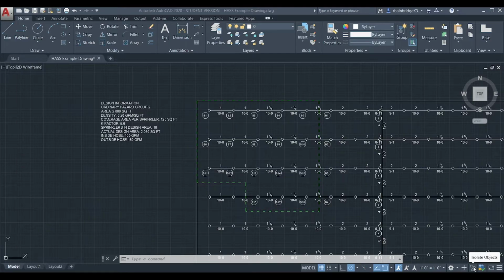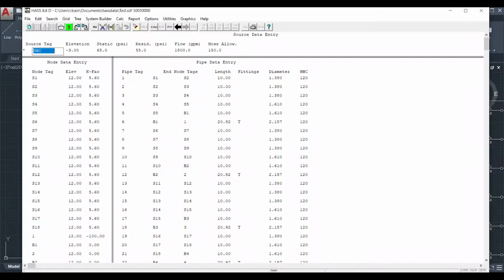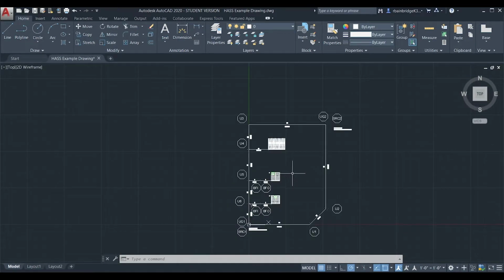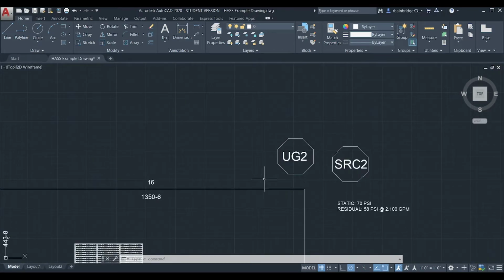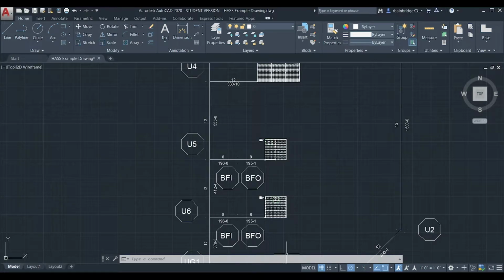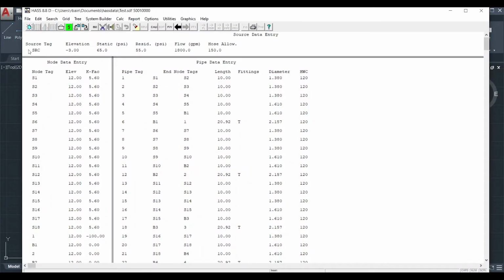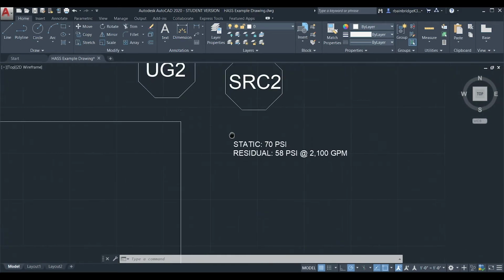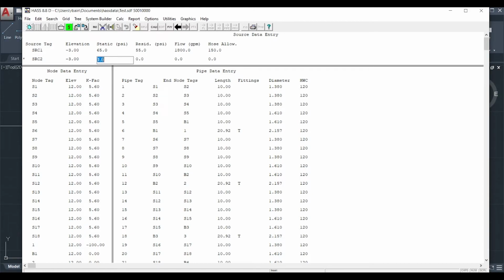How to Add a Second Source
This video walks users how to add a second or multiple sources to a calculation.